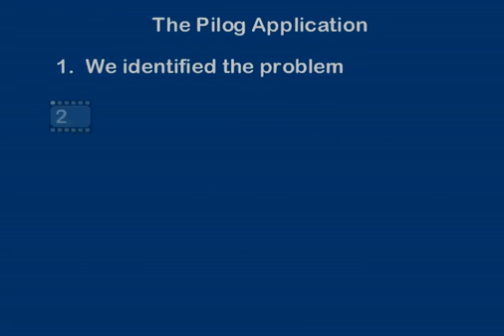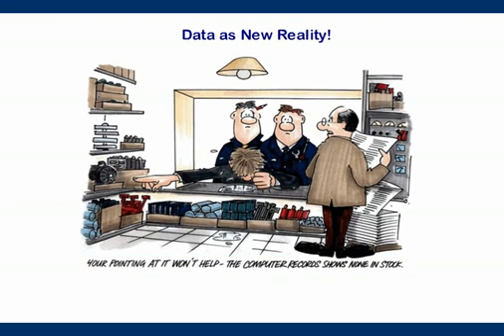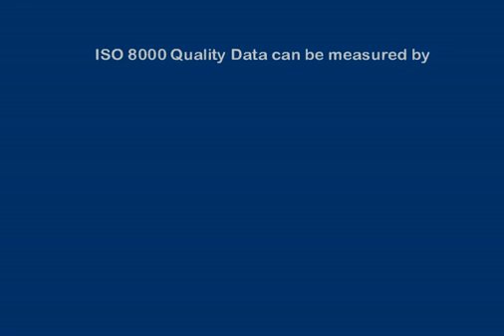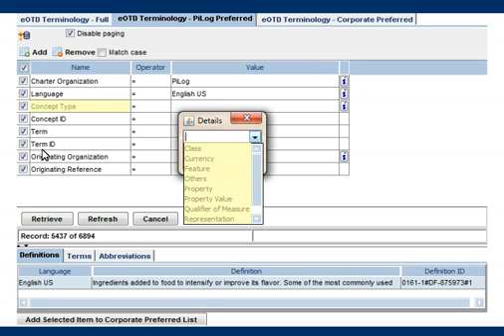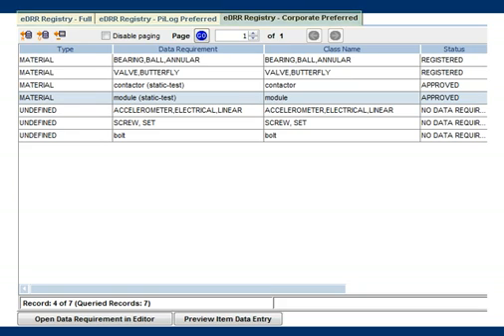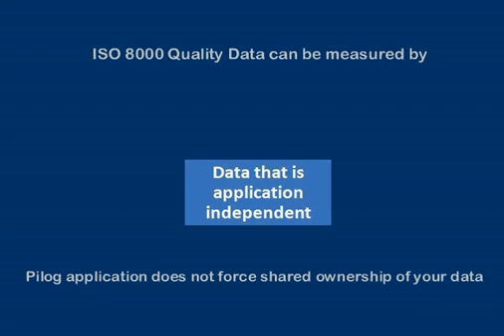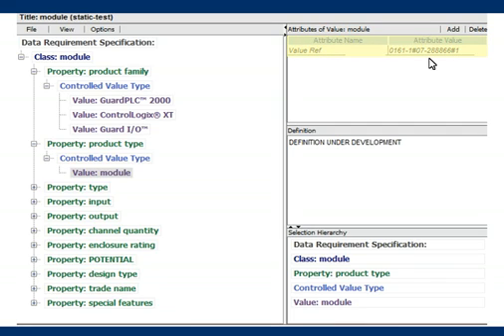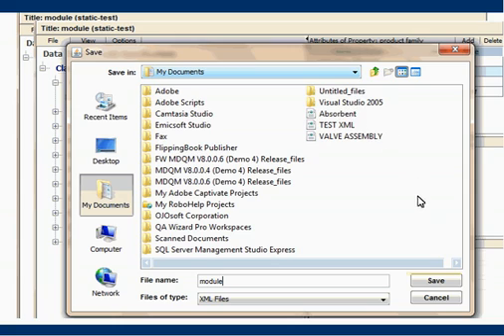PiLogDQ - ISO 8000 Use and Benefits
The use and benefits of ISO 8000 is addressed, together with practical examples as implemented in the Pilog Application.